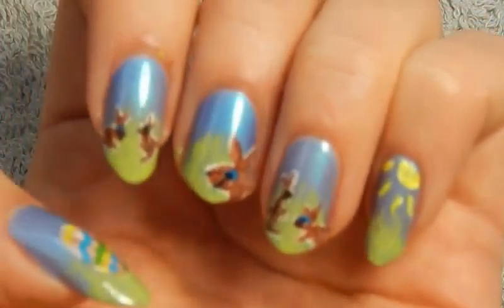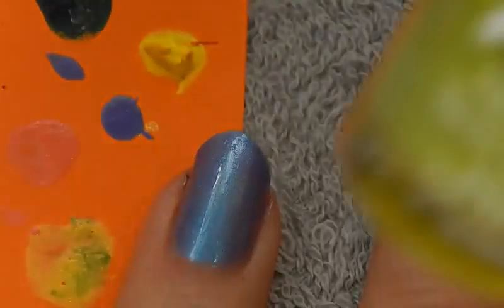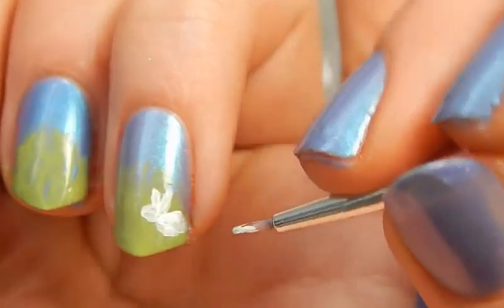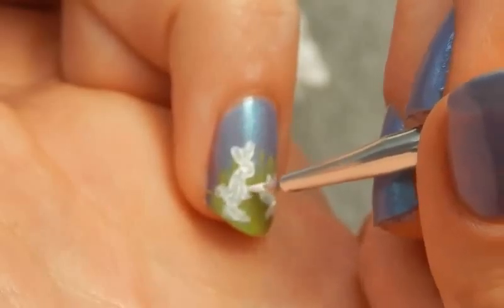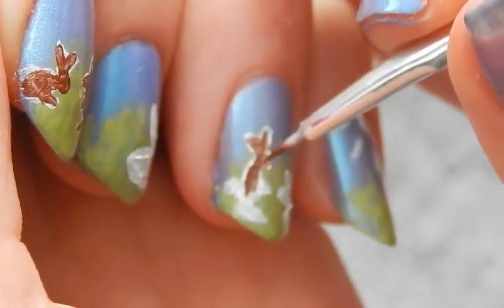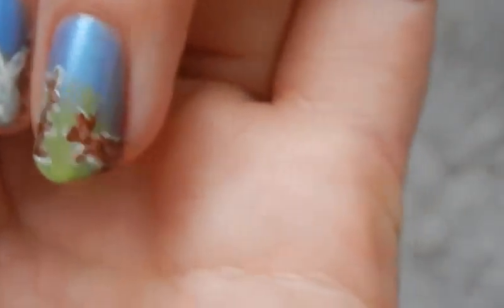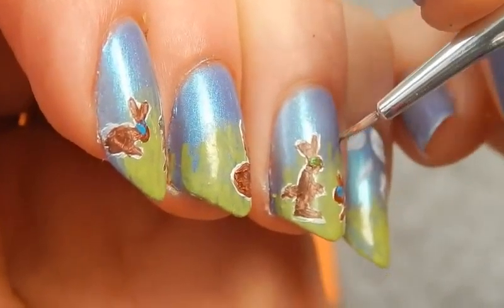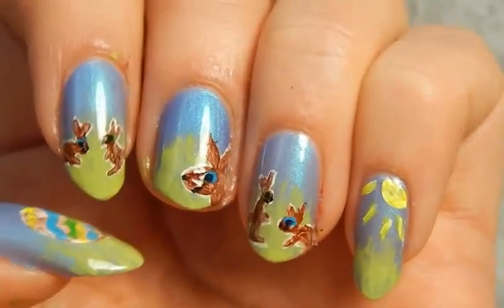Nail art: Bunnies! (Easter 2015)